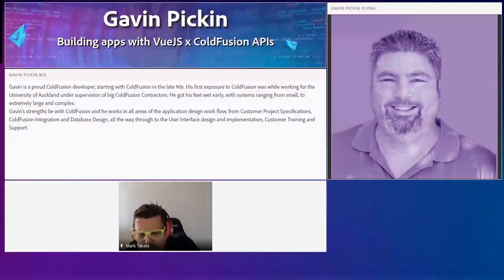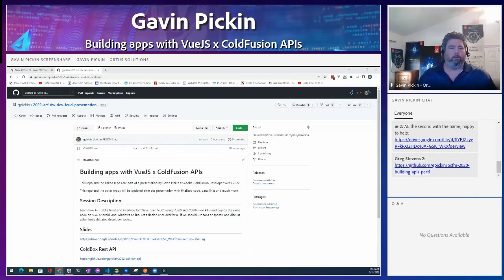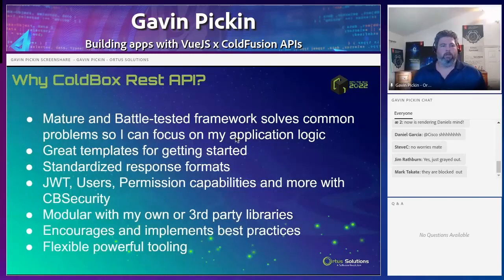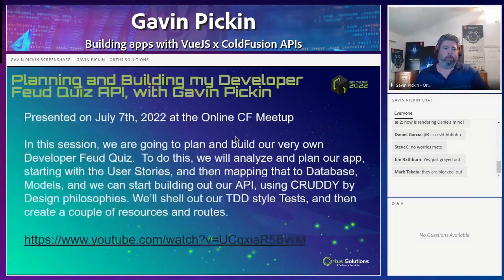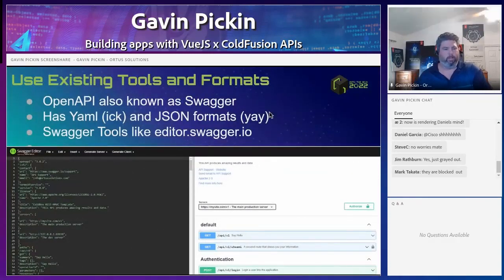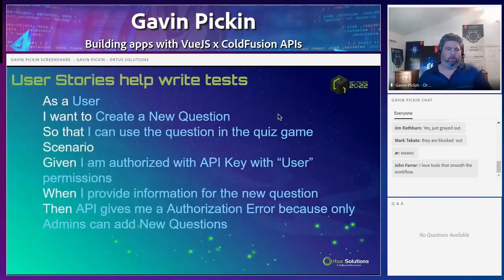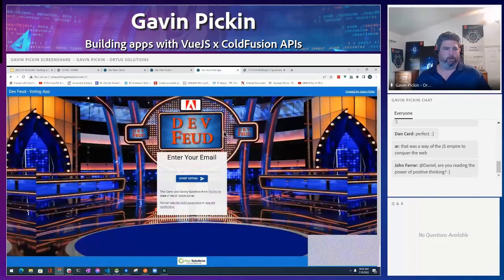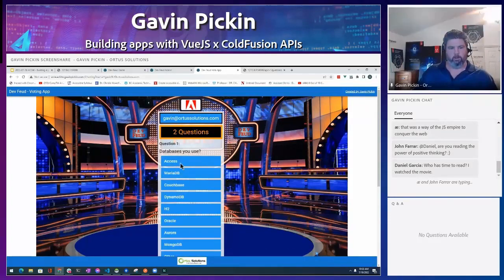Building apps with VueJS x ColdFusion APIs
Join Gavin Pickin and learn how to build a front-end interface for “Developer Feud” using VueJS and Codfusion APIs and deploy the same code on SPA, Android, and Windows online. Let's decide once and for all if we should use tabs or spaces, and discuss other hotly debated developer topics.